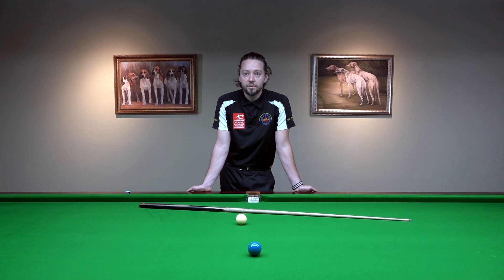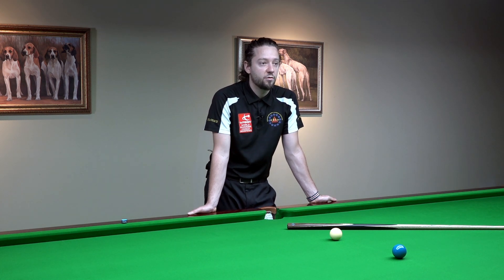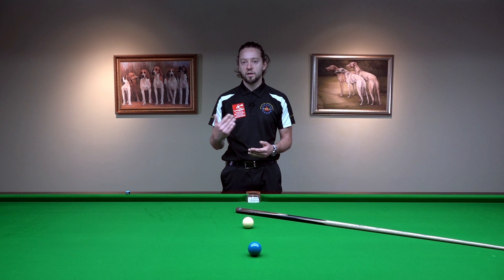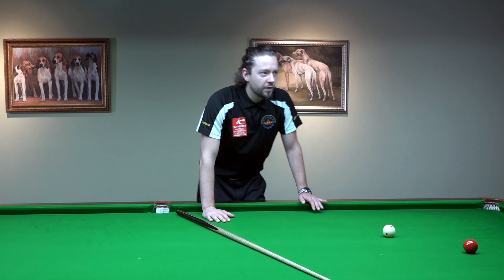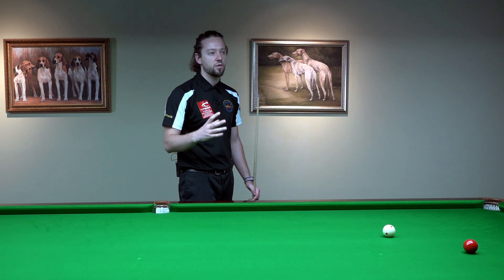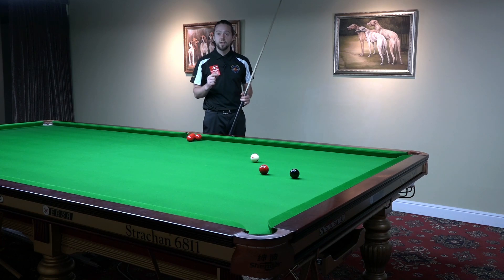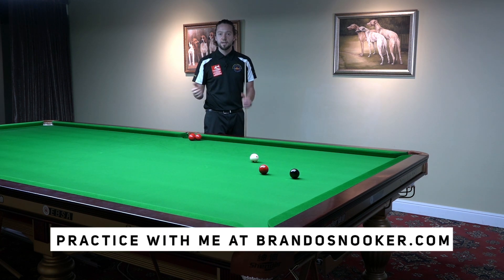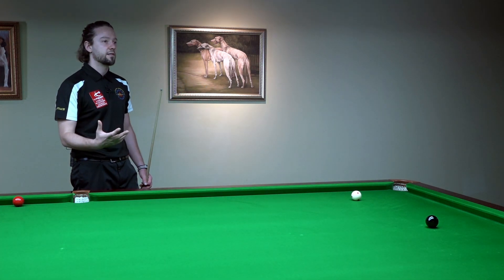SMOOTH CUEING: Start Potting More & Control the Cue Ball Better / Snooker Tutorial for Beginners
Take a close look at top 16 professional snooker players. How do they strike the ball? Of course, the professionals spend 6-7 hours a day on the table, they've had this way of life for many years.

However, there is a hack that top 16 players use all the time when they play - they strike the white ball very smoothly. And non-professionals can adopt this hack too. The movement of the hand should be smooth, without any effort.

In this video I will show you some simple tips on how to make your cue action smooth. Follow my advise in each shot and you will turn my tips into a good habit.

Start your cue action SLOWLY AND SLOWLY accelerate into the white ball. You will strike the ball with much more finesse and your cue action will feel effortless. This will lead to more accuracy, more balls potted and better positional play.

There are two ways of striking the white ball:

- the first one is the jabby cue action which too quick. There is too much pressure in hand when you reach the required speed to strike the cue ball;
- the second type of cue action is very smooth - you reach the required speed slowly - the same way you shift gears in your car.

REMEMBER! There is no shot on the table which requires too much power from the hand, it is all about that smooth cueing. You've got to reach the required speed km by km, by km.

Try it and you will start to play with more finesse and accuracy. You want more tips?

Get it touch with me, if you are interested in a personal coaching session where we can work on your cue action together.

Let me take your snooker skills to the next level!